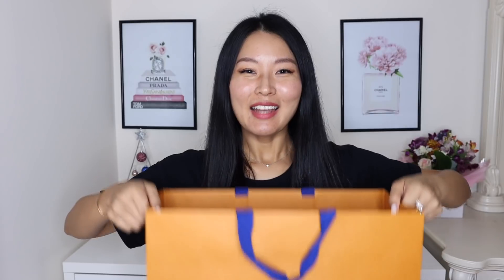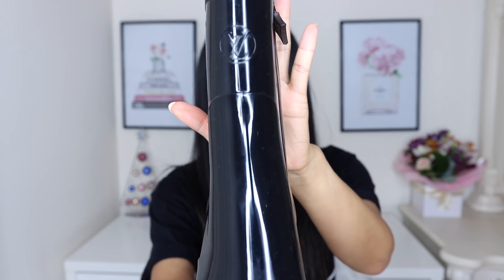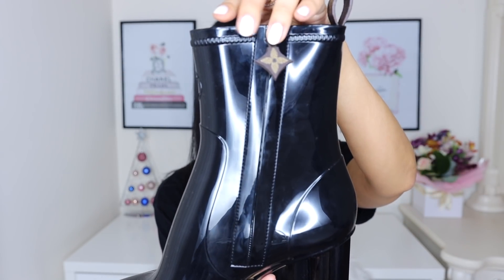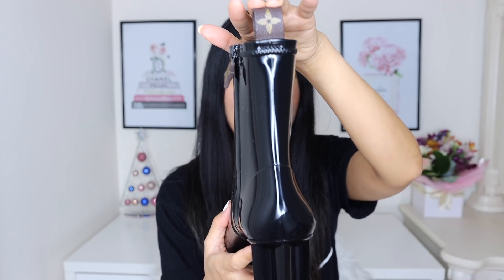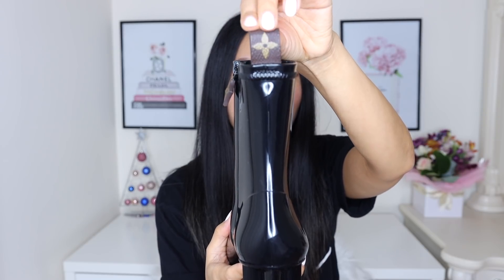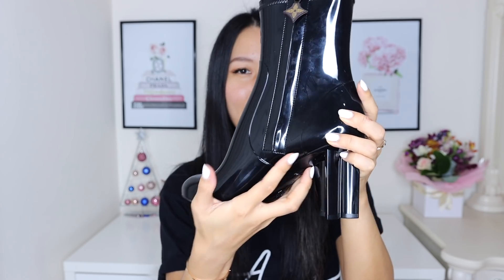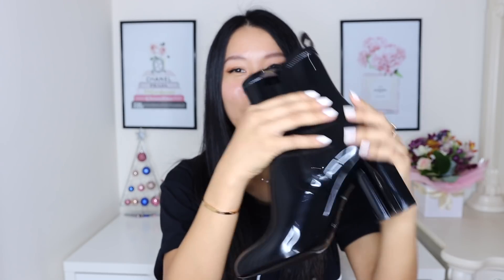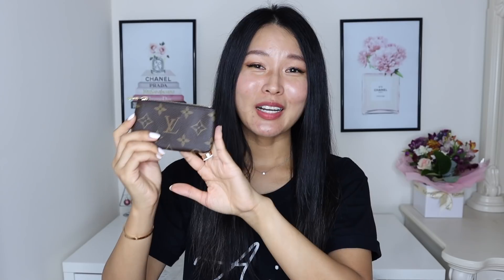Louis Vuitton Unboxing + [CLOSED NOW]GIVEAWAY *RARE item FOR YOU😱😍*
I am so happy to be able to giveaway this amazing Louis Vuitton piece, it is truly the most versatile piece!

Louis Vuitton Key Pouch in monogram

2.       Like this video
3.       Comment with what you would like to do in 2021 and leave your email or instagram account name so I can contact you easily!
5.       Comment on the photo tagging one friend

✨This giveaway will close on January 11th, 2021 at 12am AEDT (Sydney time). Winner will be chosen at random! I will reach out to the winner very soon after the giveaway closes and they will have 48 hours to get back to me.  I will post the winners here, on Instagram and in a pinned comment!
✨This is open INTERNATIONALLY! You can enter from anywhere in the world :)

1/ Louis Vuitton Silhouette ankle boots
2/ Louis Vuitton Key pouch in monogram